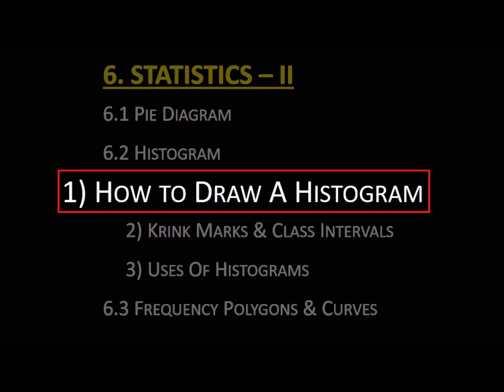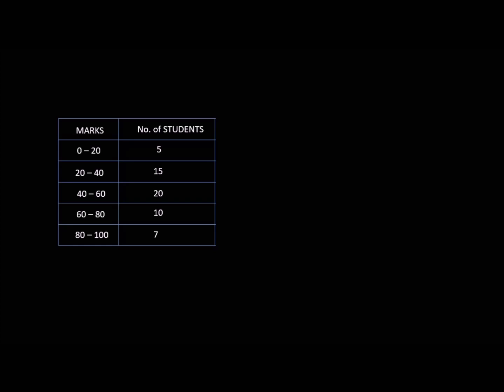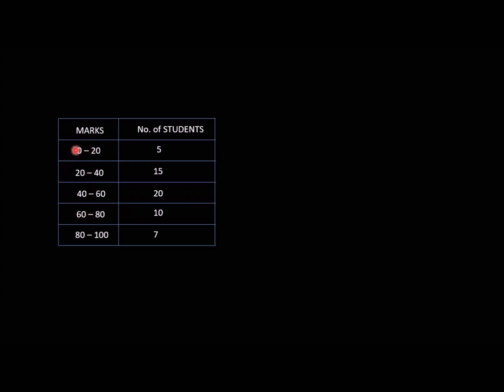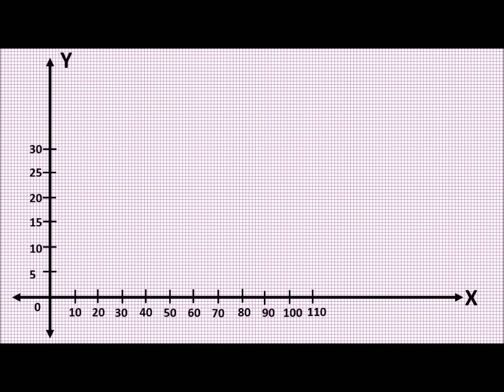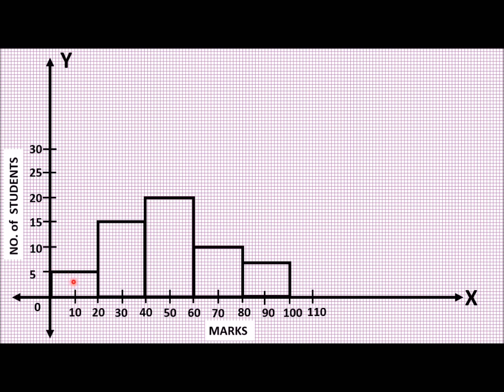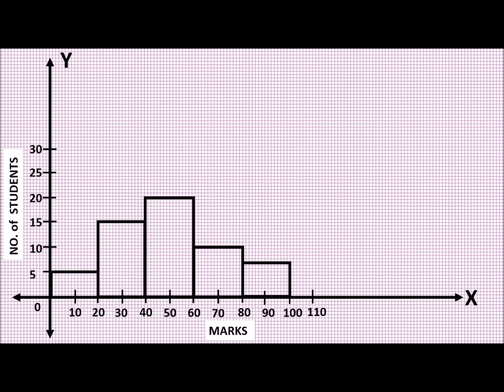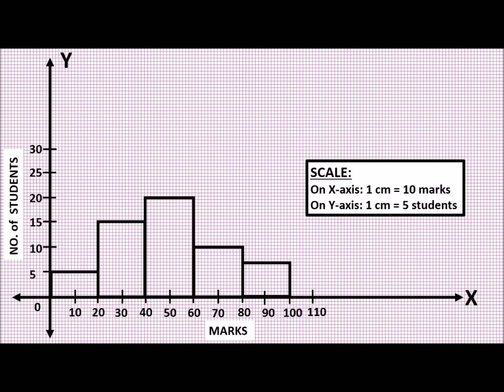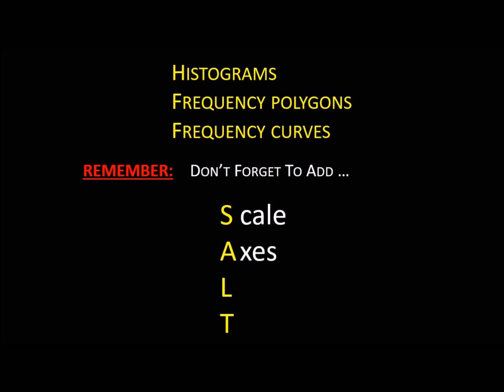SSC Std 10 Maths Algebra Statistics 2: Histogram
This video deals with the Histogram.